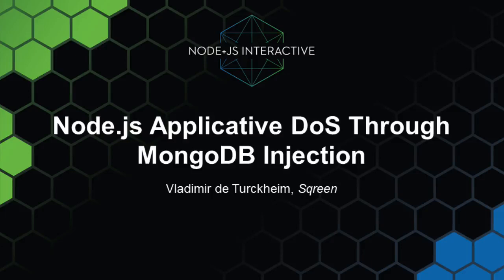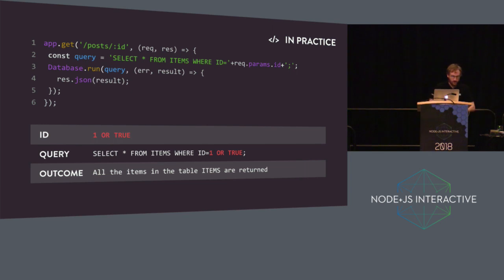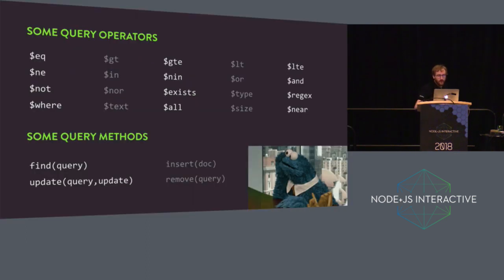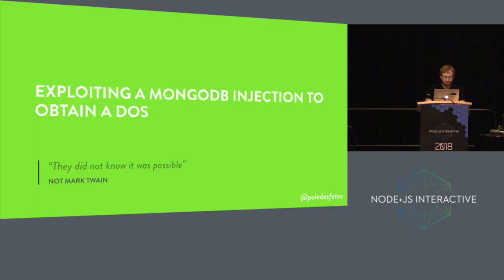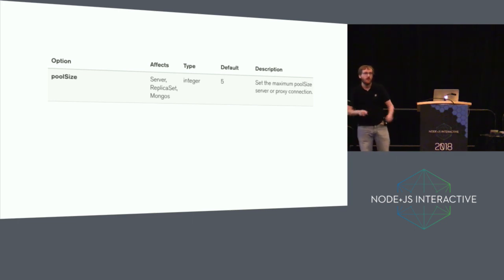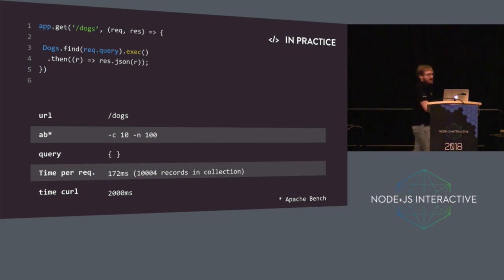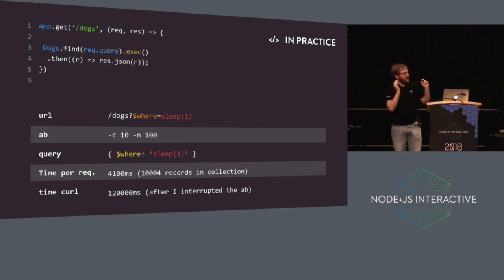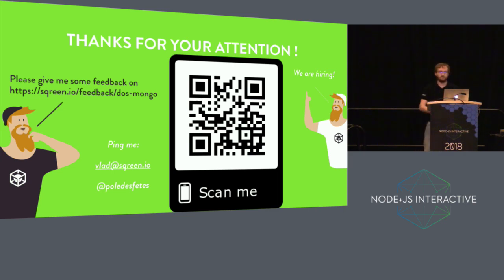Node.js Applicative DoS Through MongoDB Injection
Applicative Denial of Service is mostly known through Regexp abuse. Most people do not know that other applicative DoS can be exploited through diverse means. In this talk, we will see how a malicious user can obtain a MongoDB injection and use it to prevent an application from responding.

Intro: Applicative DoS
I. From SQL injections to NoSQL injections
II. Exploiting a NoSQL injection to obtain a DoS
III. Protecting an application from MongoDB applicative DoS

When speaking about security in the Node.js world, most efforts have been in direction of the choice of packages. However, most security issues are not coming from third-party modules but from misuse of them.

This talk aims at showing how fragile an application can be and how one should protect it.

Vladimir de Turckheim
Lead Node.js Engineer, Sqreen